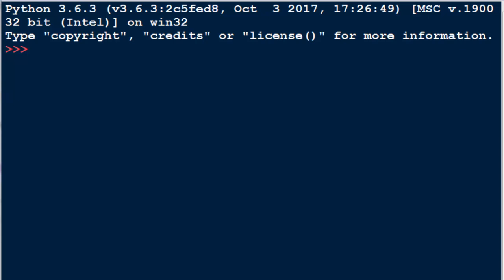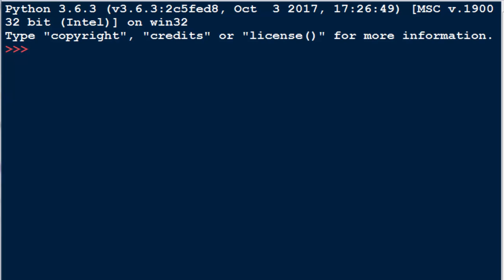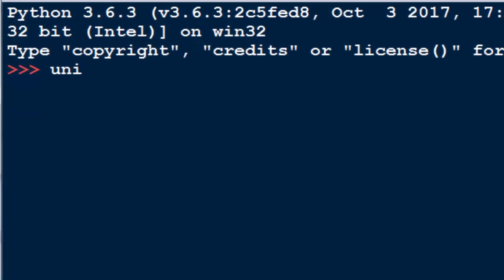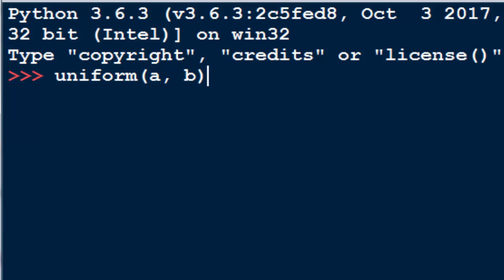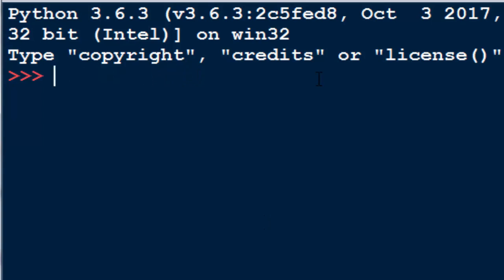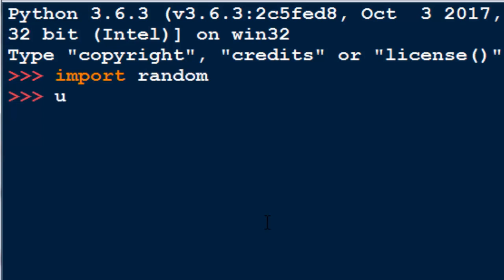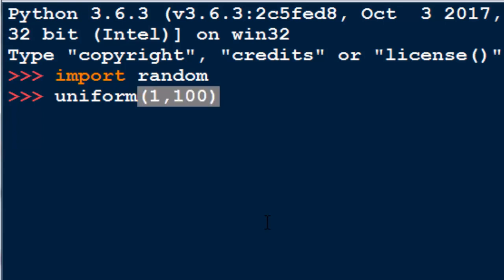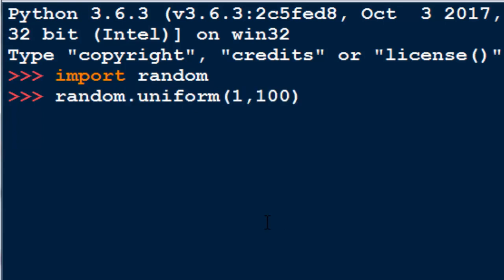How to get a random number between a float range in python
In this tutorial we're going to show you how to get a random number between a float range in python 3.